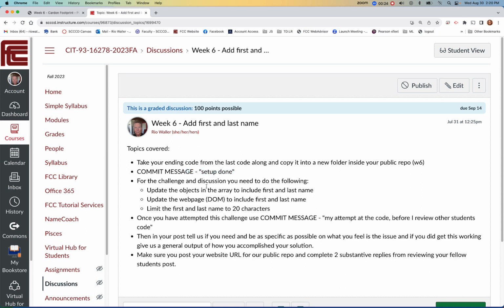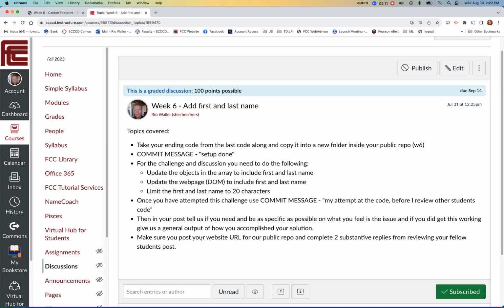CIT93FA23 - Week 6 add first and last name to DOM